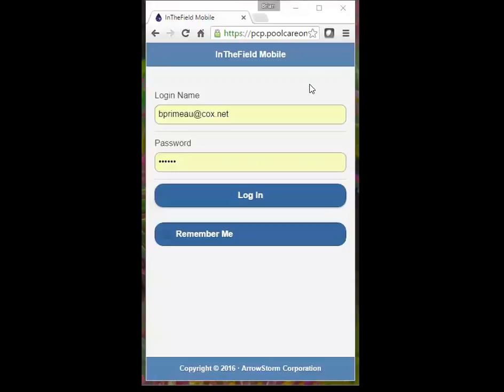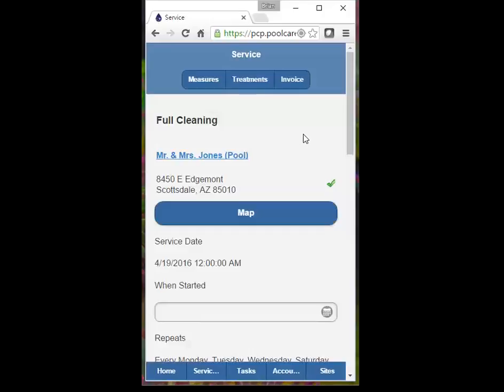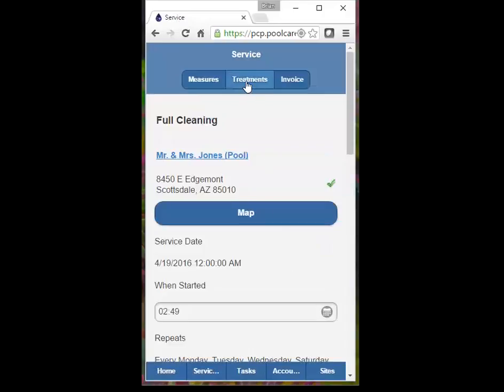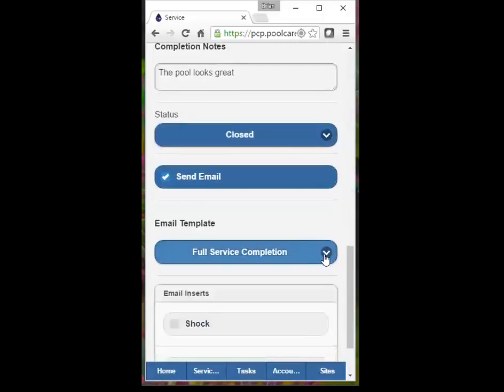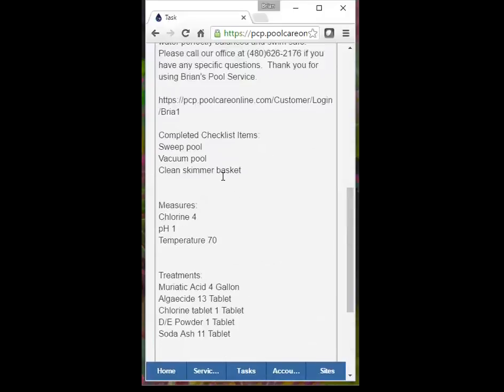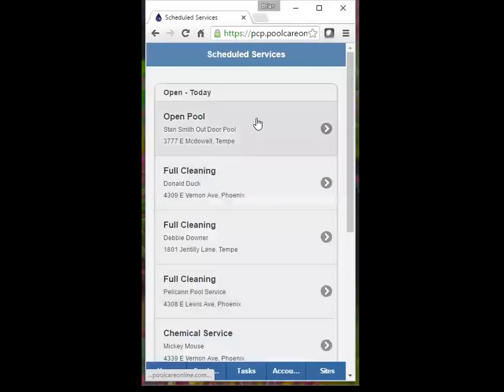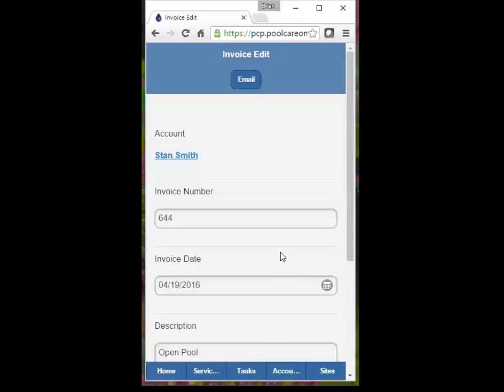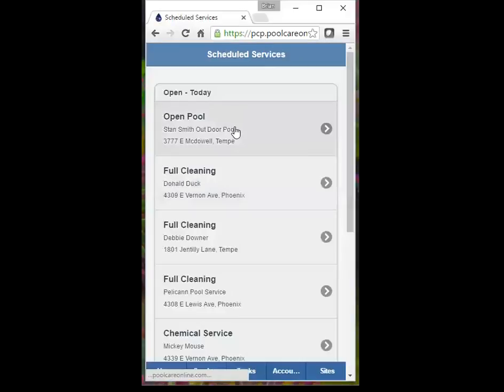PoolCarePRO InTheField Mobile Site Demo